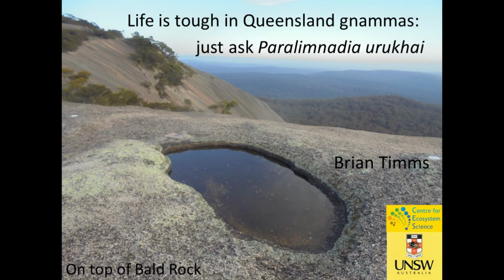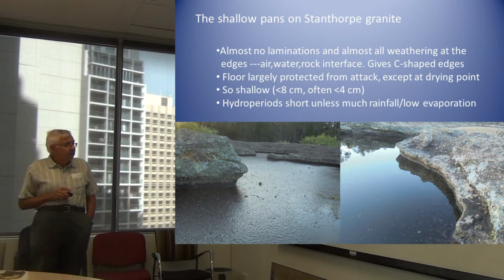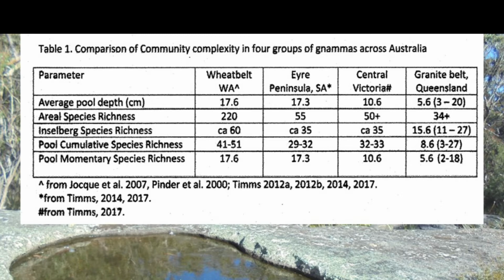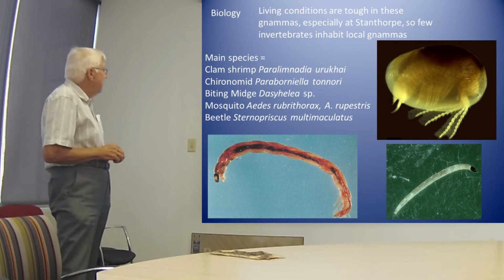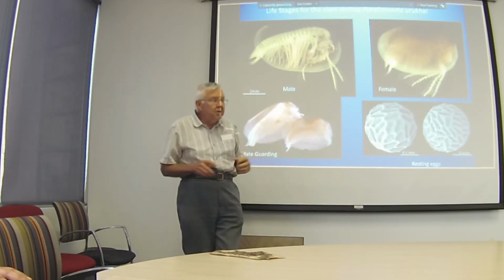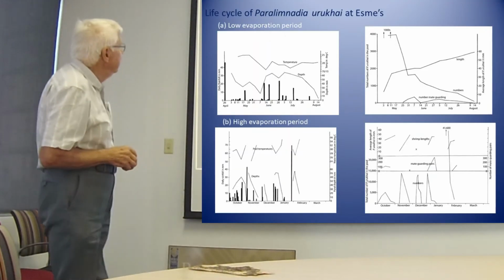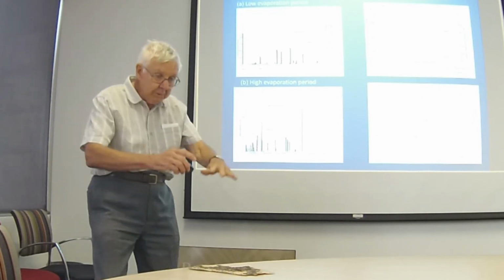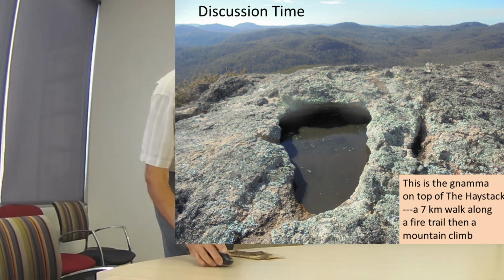Freshwater Cafe 23.2.2018 Prof Brian Timms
Life is tough in Queensland gnammas: just ask Paralimnadia urukhai